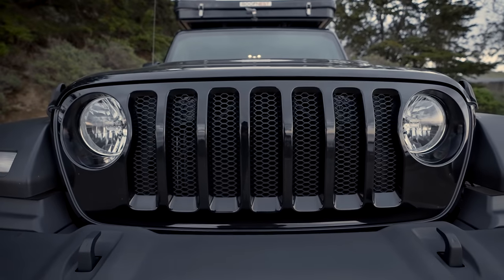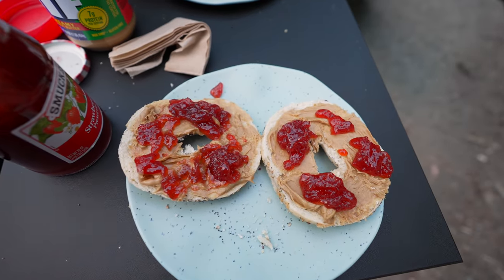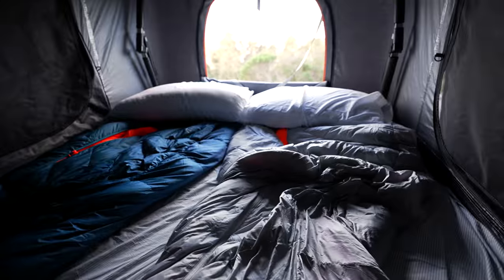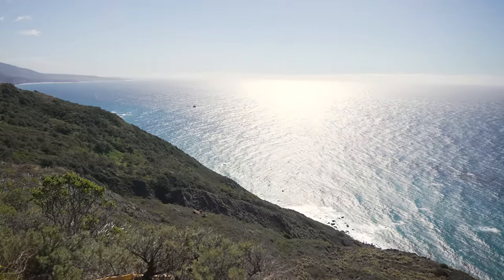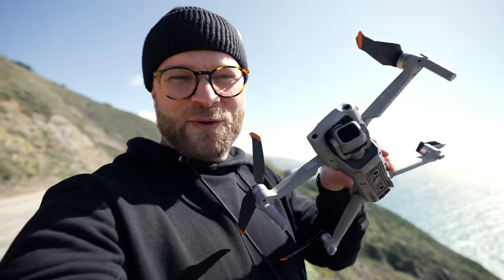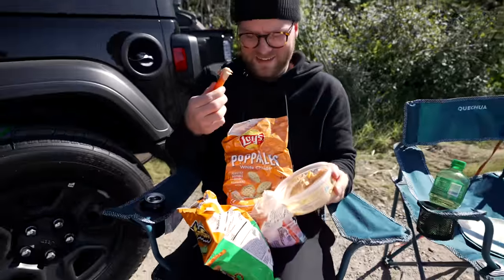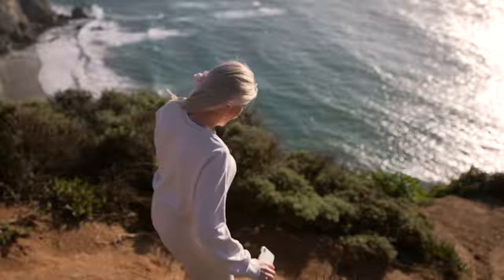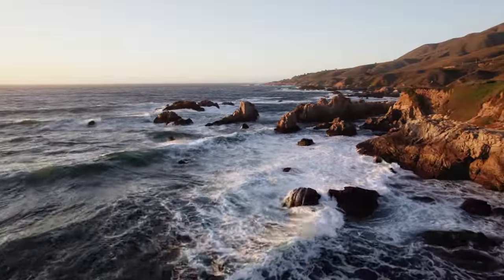I got the DJI Air2S instead of the Mavic 3 😂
⚡︎ DJI AIR 2 S

⚡︎MY NEW EPIC DRONE
⚡︎MY EPIC BROLL CAMERA
⚡︎MEMORY CARDS FOR SONY A7SIII
⚡︎MY SMALL VLOGGING CAMERA
⚡︎MY TRIPOD FOR SONY ZV-1
⚡︎MY EPIC ATMOSPHERE LIGHT
⚡︎MY GO TO VARIABLE ND FILTER
⚡︎FAVOURITE WIDE ANGLE LENS
⚡︎FAVOURITE PORTRAIT LENS
⚡︎FAVOURITE TELEPHONE LENS
⚡︎FAVOURITE BROLL LENS
⚡︎MY EDITING SSD
⚡︎MY EDITING LAPTOP